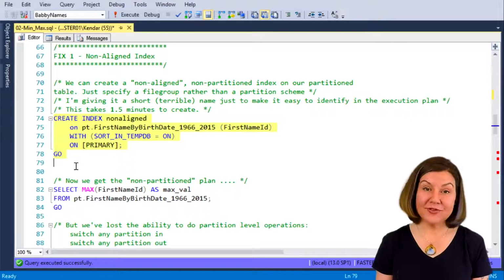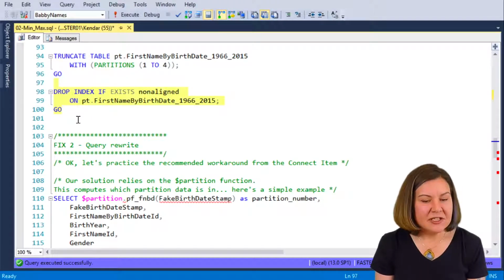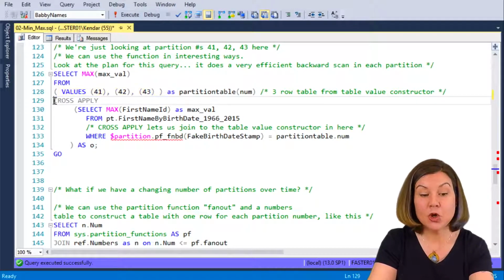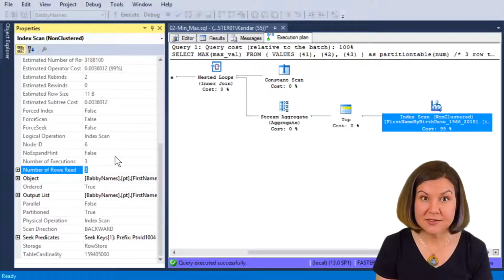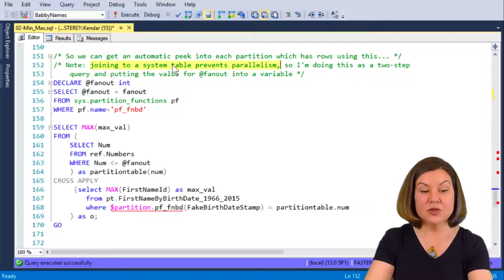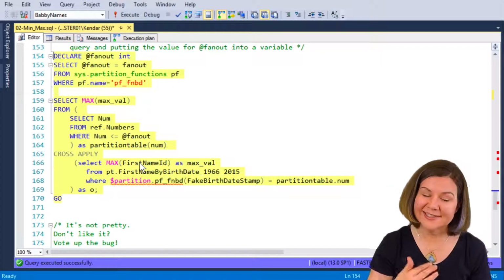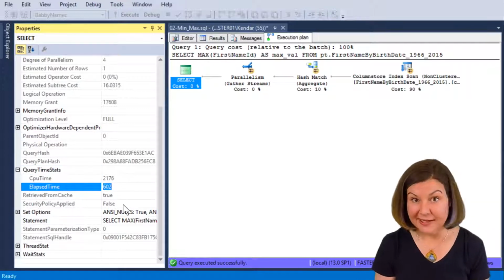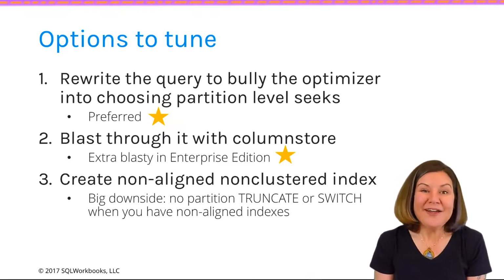How to speed up the min max query